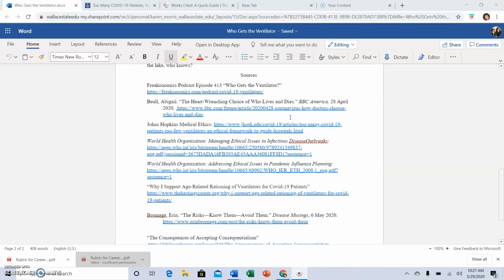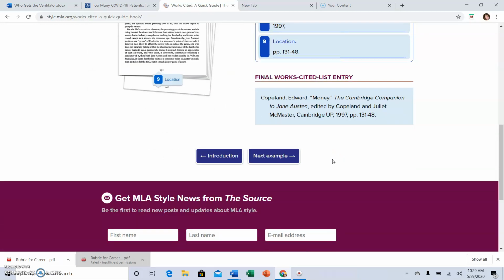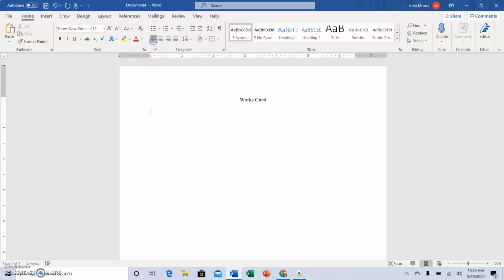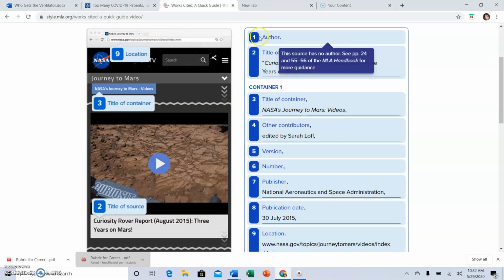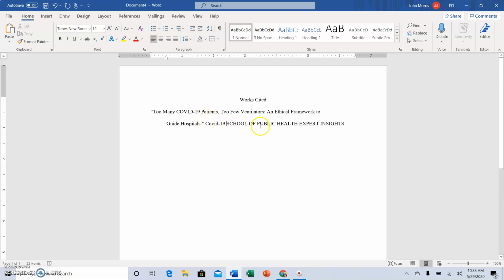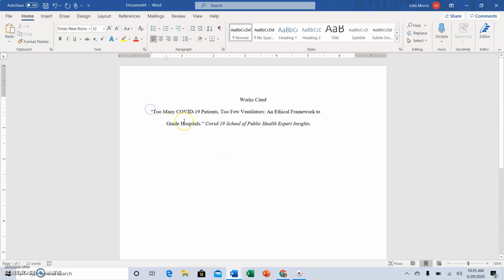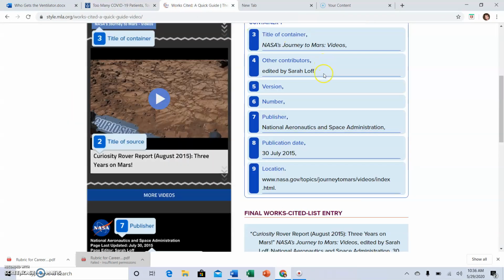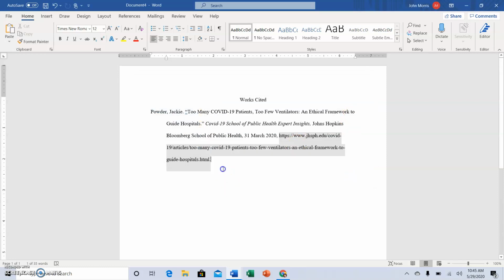Works Cited for an Online Article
Paste this link for the MLA Handbook to your address bar